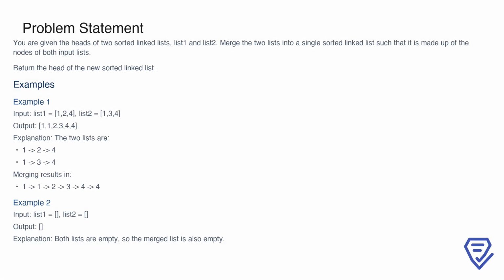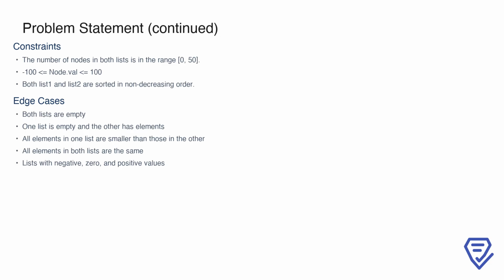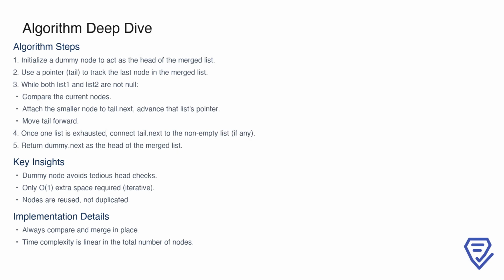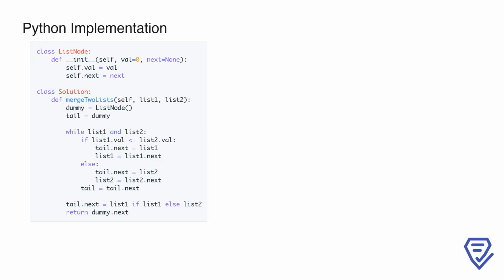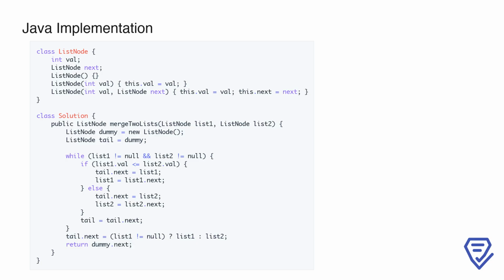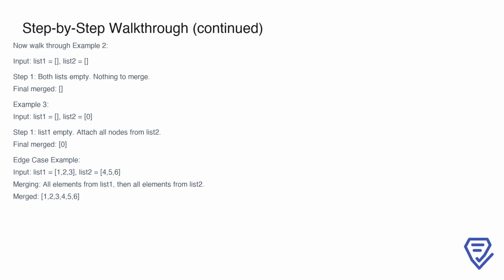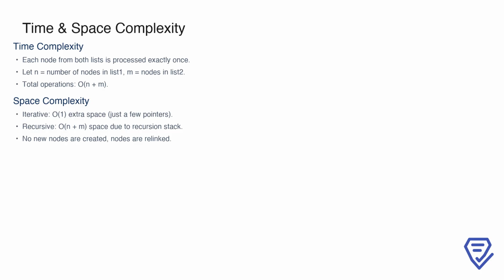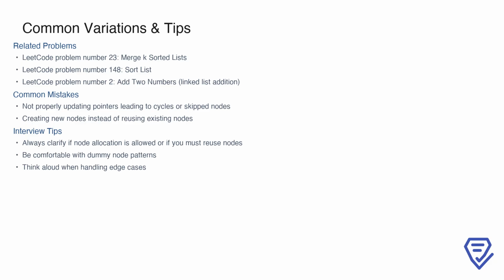LeetCode 21 Merge Two Sorted Lists (Python/Java)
🔥 LeetCode 21: Merge Two Sorted Lists - Complete Tutorial

📊 Problem Information:
• Difficulty: Easy
• Time Complexity: O(n + m)
• Space Complexity: O(1) (iterative), O(n + m) (recursive due to call stack)
• Category: Linked List

🏷️ Topics & Tags:
• Linked List, Recursion

🏢 Companies:
• Amazon, Google, Microsoft, Apple, Facebook

⏰ Video Timeline:
00:00 - LeetCode 21: Merge Two Sorted Lists
00:38 - Problem Statement
01:41 - Problem Statement (continued)
02:24 - Approach & Strategy
03:23 - Algorithm Deep Dive
04:22 - Python Implementation
05:17 - Java Implementation
06:05 - Step-by-Step Walkthrough
07:02 - Step-by-Step Walkthrough (continued)
07:47 - Time & Space Complexity
08:37 - Time & Space Complexity (continued)
09:18 - Common Variations & Tips
10:12 - Thank You!

🔗 Similar Problems:
• 23: Merge k Sorted Lists
• 148: Sort List
• 2: Add Two Numbers